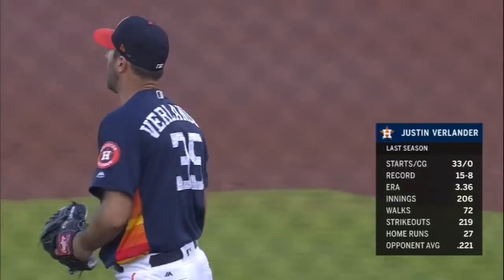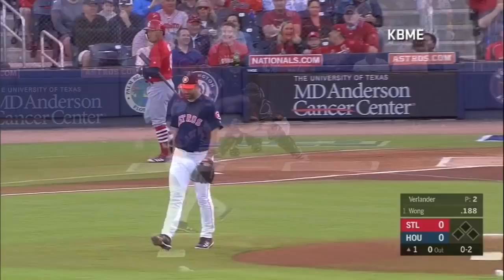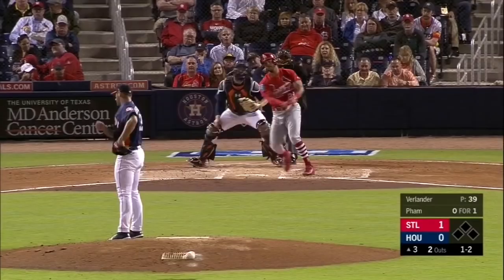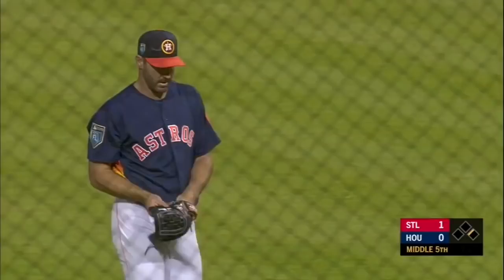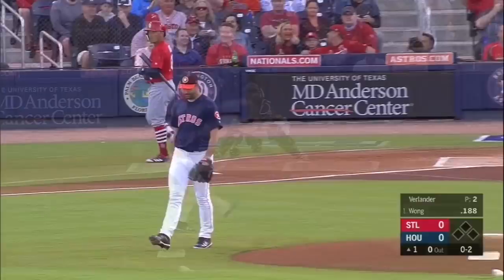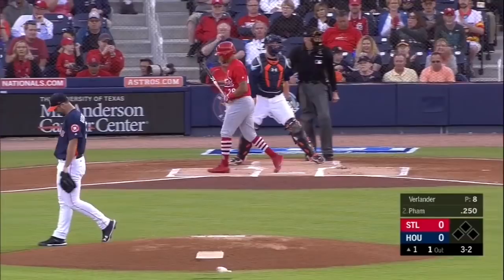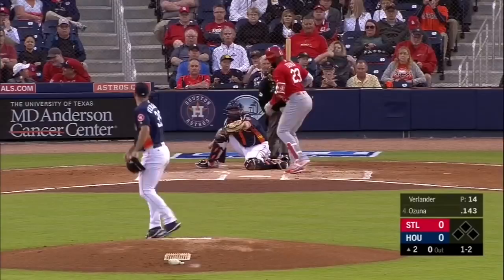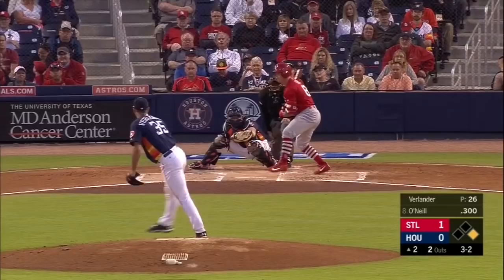Justin Verlander strikes out eight batters in five innings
Astros ace Justin Verlander was in midseason form in a Spring Training start against the Cardinals, striking out eight batters in just five innings